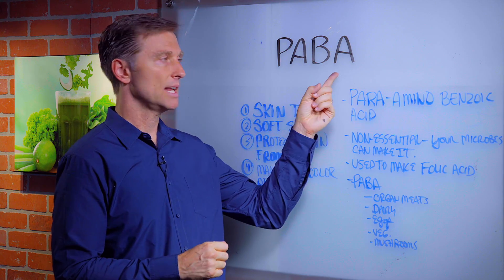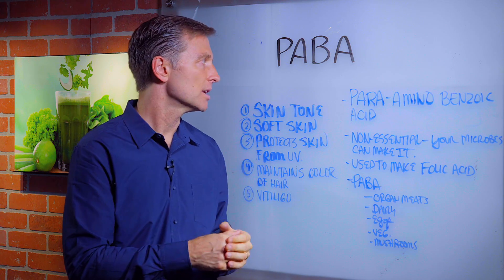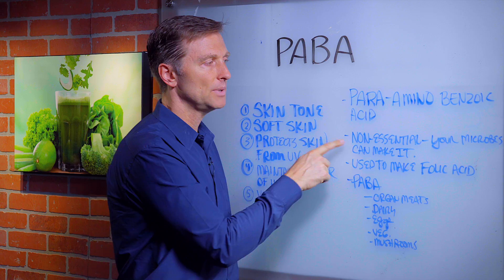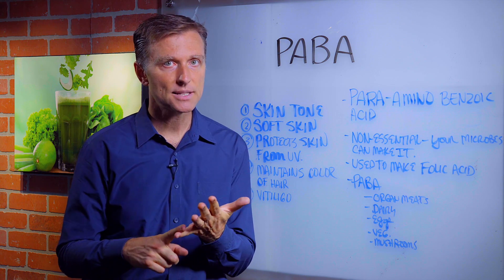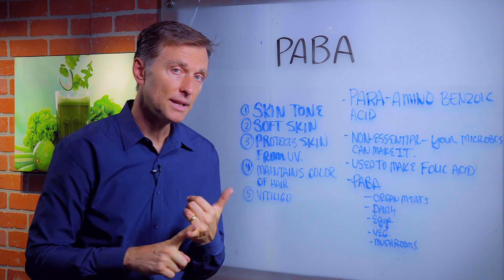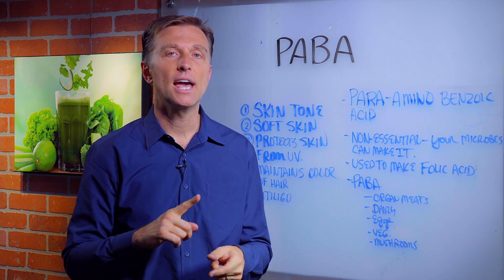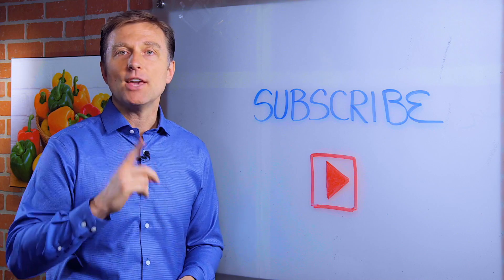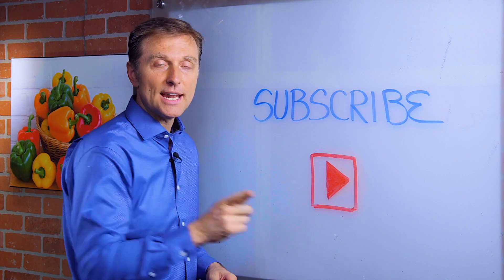What is PABA? Explained by Dr. Berg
In this video, Dr.Berg talks about PABA (Para-Amino Benzoic Acid). Most people know PABA as vitamin B, but it is a pre-B vitamin, in other words, it takes PABA to take folic acid.  The microbes in your gut make it. If you have taken antibiotics in the past, then you might have destroyed certain microbes.

You can get PABA from eating organic meats, dairy, eggs, vegetables, and mushrooms. PABA is good for your skin tone, protects your skin against ultraviolet radiation from the sun, and is good for vitiligo, which is the loss of pigment in your skin.